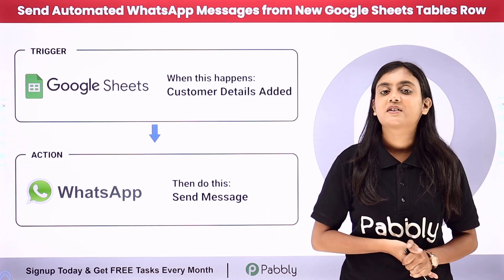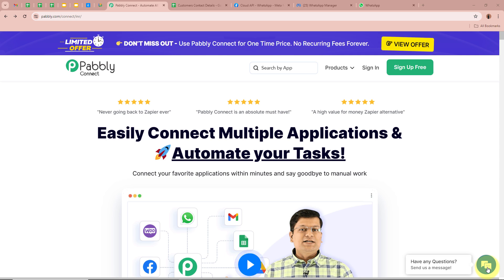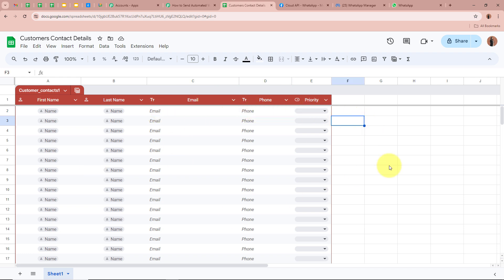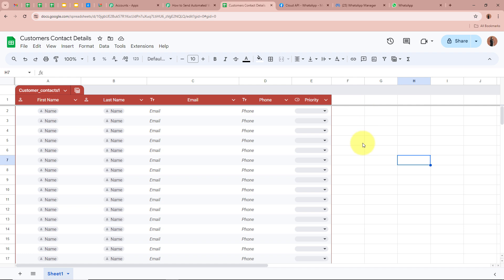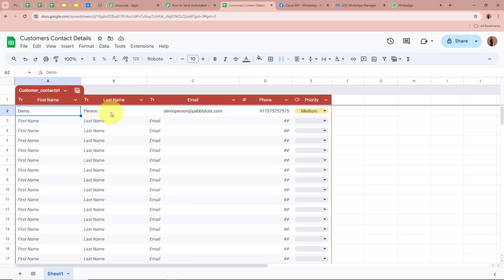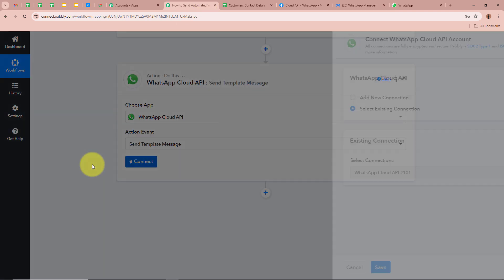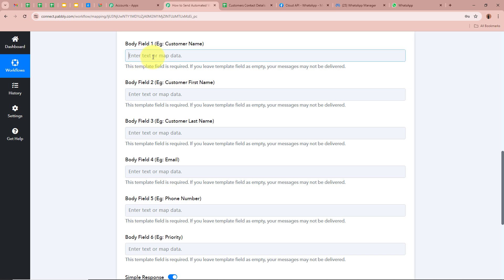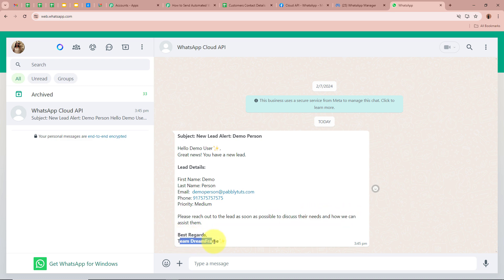How to Send Automated WhatsApp Messages from New Google Sheets Tables Row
In this video tutorial, we'll guide you through Sending Automated WhatsApp Messages from Google Sheets Tables using Pabbly Connect

In this tutorial, we'll guide you through the process of sending automated WhatsApp messages from new Google Sheets table rows using Pabbly Connect. Google Sheets is a versatile spreadsheet application, while WhatsApp is a popular messaging platform for personal and business communication. By integrating Google Sheets with WhatsApp through Pabbly Connect:

Automatically send WhatsApp messages for every new row added to Google Sheets.
Ensure that your communication is timely and automated, reducing the need for manual intervention.
Follow our step-by-step instructions to set up this integration efficiently, ensuring that your Google Sheets data triggers WhatsApp messages automatically for effective communication and engagement.

Use Case:
Sales teams often rely on Google Sheets to track leads and customer interactions. With this integration, every time a new lead is added to the sheet, an automated WhatsApp message can be sent to the sales representative responsible for that lead. This ensures that the rep can promptly follow up, increasing the chances of conversion and maintaining a high level of customer engagement.

1. Automation: Pabbly Connect offers automation capabilities that can help you automate mundane and repetitive tasks. This allows you to save time, money and resources.

2. Integration: Pabbly Connect provides a wide range of integrations so that you can connect different web services with each other. This helps you to create smarter workflow processes and make your business more efficient.

3. Security: Pabbly Connect takes security seriously and provides an industry-standard security system to protect your data and applications.

4. Scalability: Pabbly Connect is highly scalable and allows you to easily add new applications and services to your workflow.

 5. Cost-effective: Pabbly Connect is cost-effective and provides plans for different business sizes.